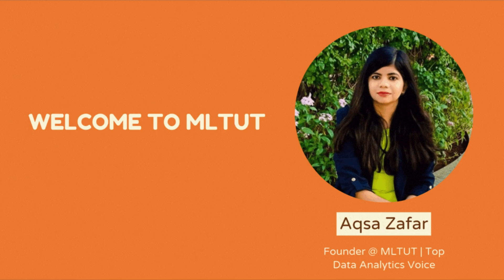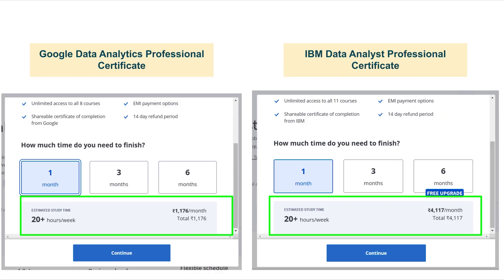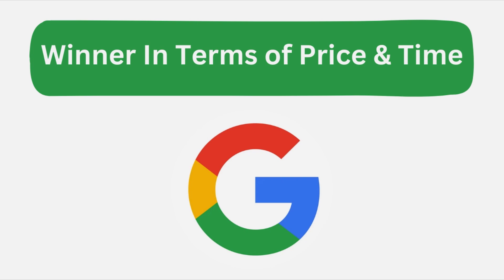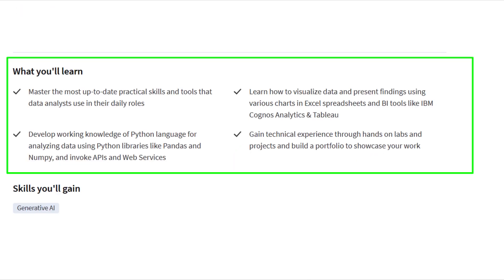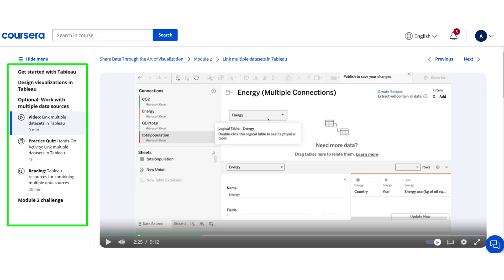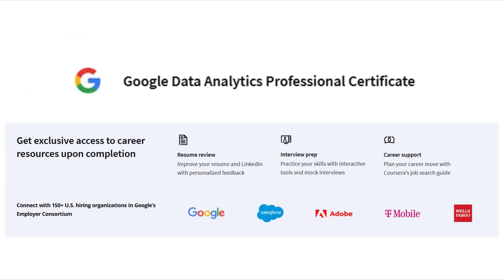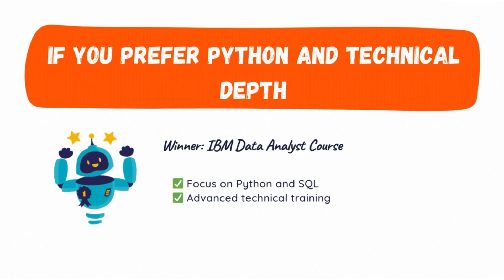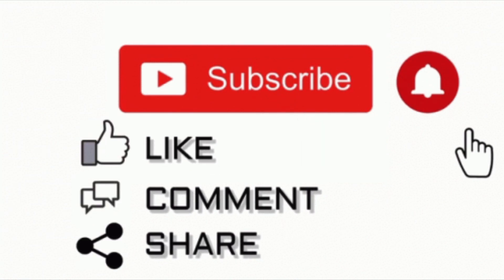Google vs IBM Data Analytics Program: Which One is Better for Your Career? 🤔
Are you deciding between the Google Data Analytics Professional Certificate and the IBM Data Analyst Professional Certificate? This video has all the answers!

In this video, I’ll compare Google vs IBM Data Analytics programs in detail, helping you decide which one is better for your career. Topics covered include:
➡️ Cost and time commitment
➡️ Tools and skills you’ll learn (Google Sheets, Python, R, Tableau, Cognos, and more)
➡️ Capstone projects and career support

By the end, you’ll know which program fits your career goals—whether you want to master Python or Tableau, or if you’re looking for a quicker and simpler option.

Key Highlights:
🔹 Google Data Analytics Certificate: Focuses on R, Tableau, and hands-on projects.
🔹 IBM Data Analyst Certificate: Learn Python, Excel, and Cognos BI tools for a deeper dive into data analytics.

📌 Both programs are available on Coursera and are excellent for starting a career in data analytics.

💬 Drop your questions in the comments, and let me know if you’ve tried one of these courses or are still deciding!